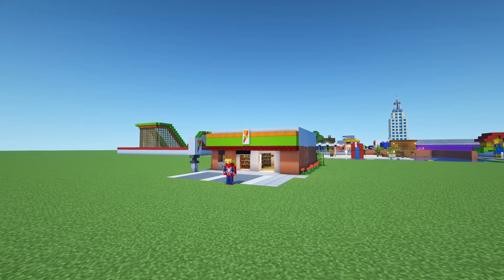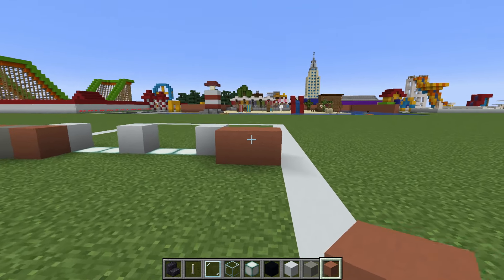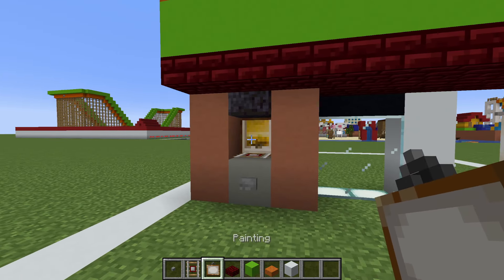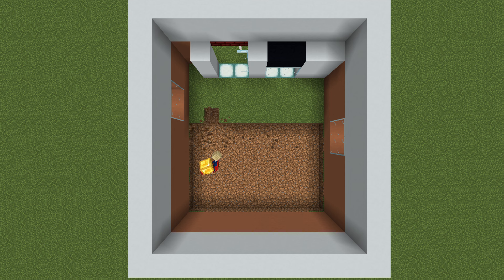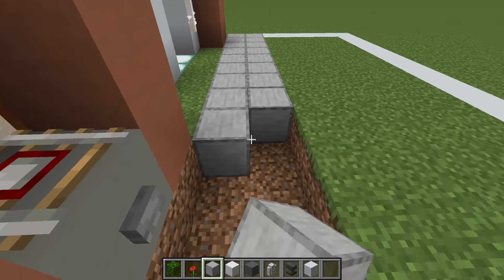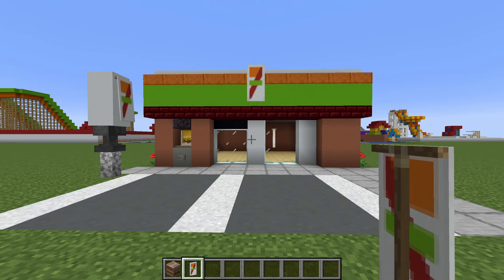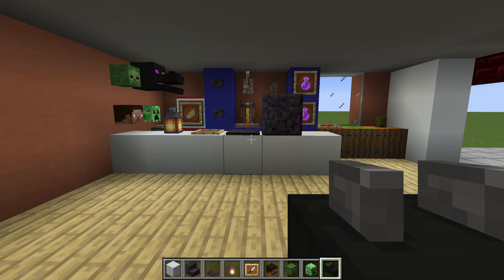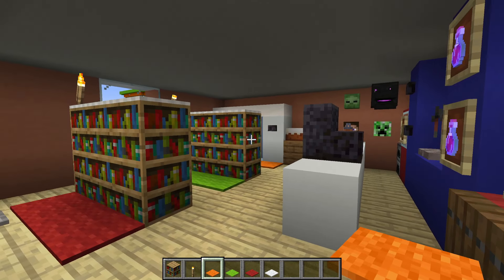Minecraft Tutorial: How To Make a 7-Eleven Convenience Store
In this tutorial i show you how to make a 7-Eleven Convenience Store
City Build Hacks

Showcase 0:00
Space and Materials Required 0:48
Tutorial Begins 1:05
Interior 8:43
MINI CITY 12:23